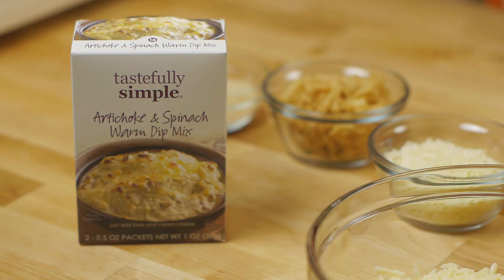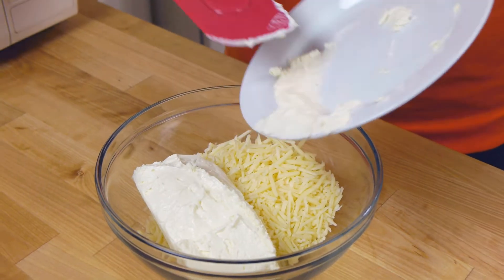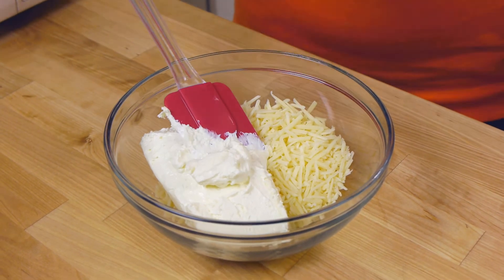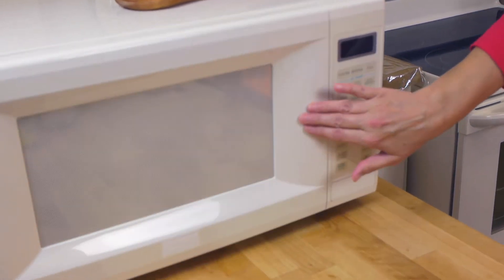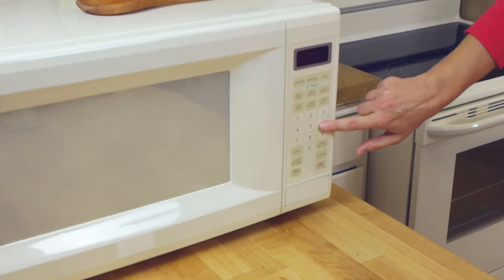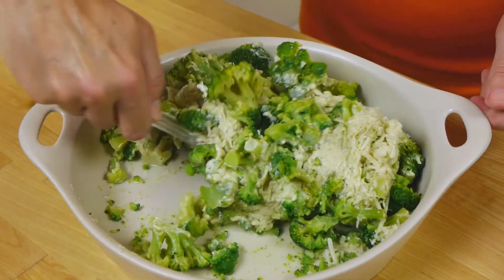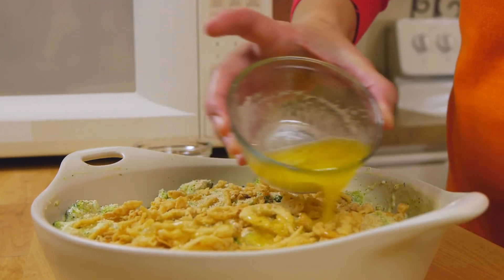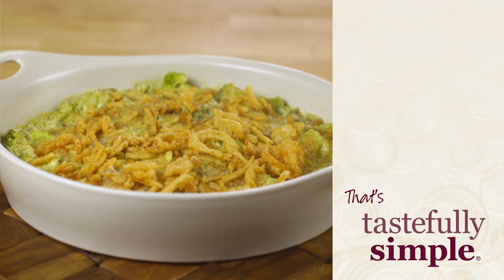Three Cheese Broccoli Casserole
That's Tastefully Simple!
Looking for simple, delicious solutions for meals and entertaining? View these short videos and discover how to make life easier the Tastefully Simple way!